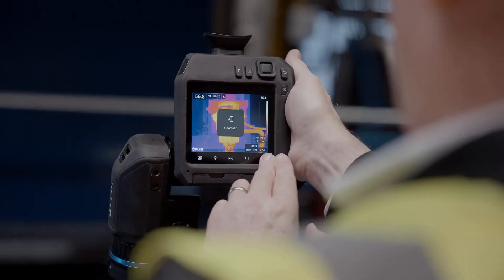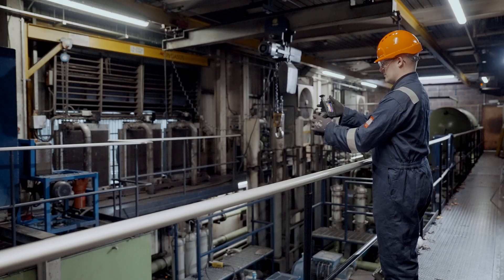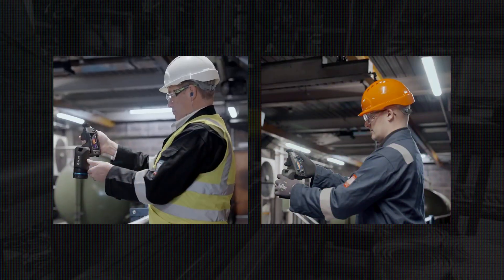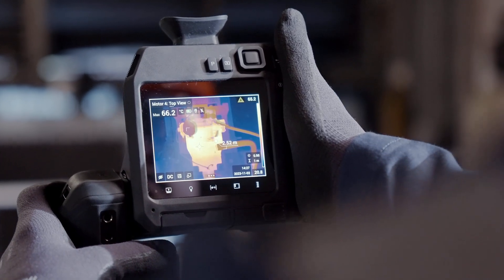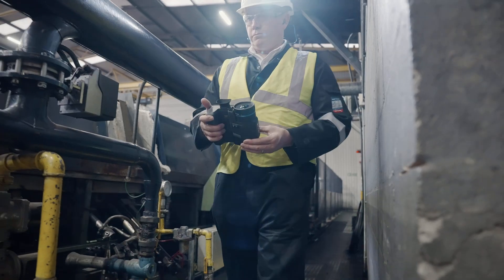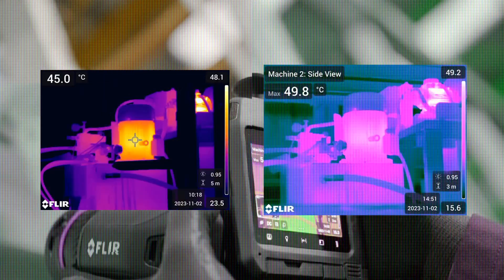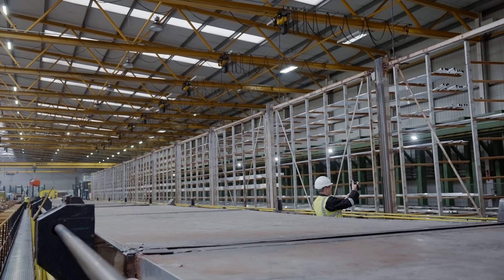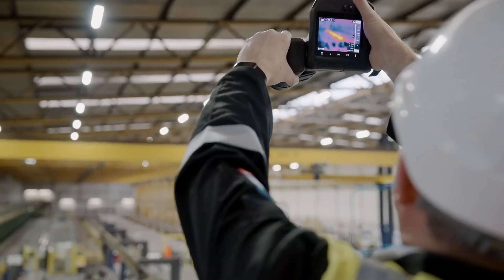FLIR Route Creator: Making Thermal Inspections Accessible to All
Simplify surveys, reference saved images, and improve thermal inspections by pre-planning your route with FLIR Route Creator for FLIR Thermal Studio Pro.